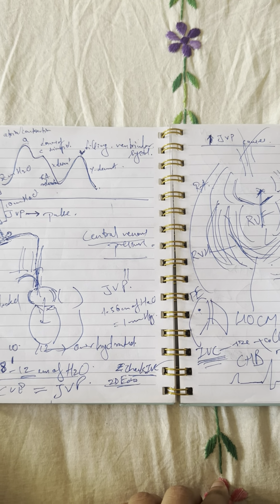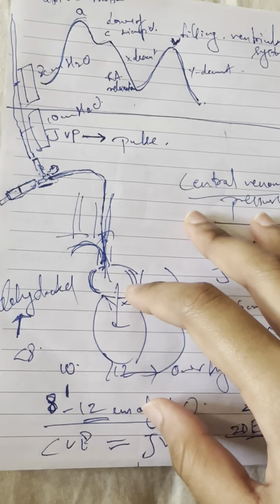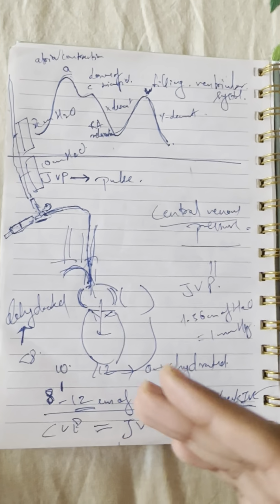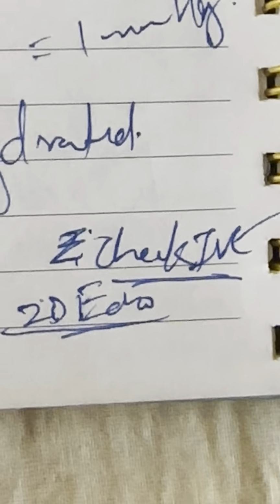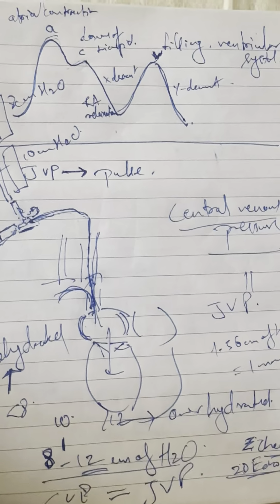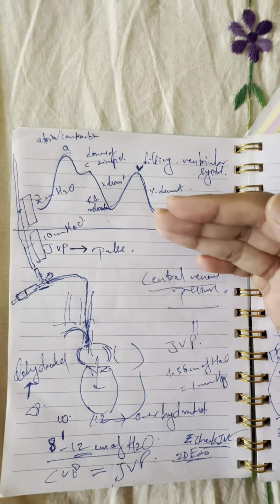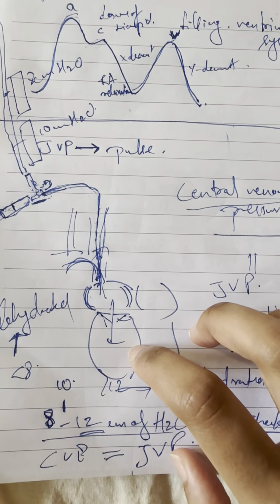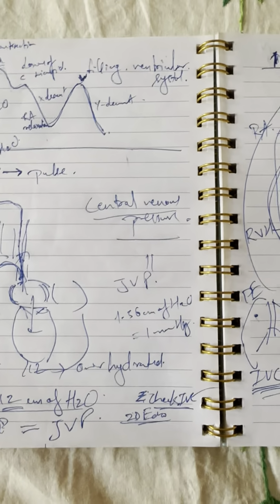JVP, CVP, abnormalities, causes